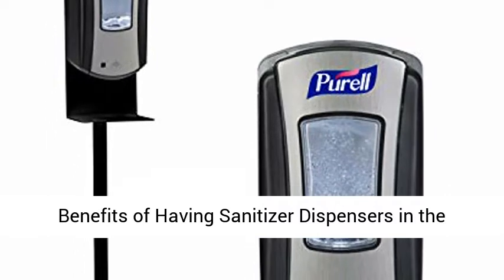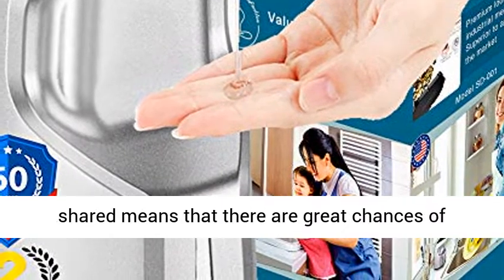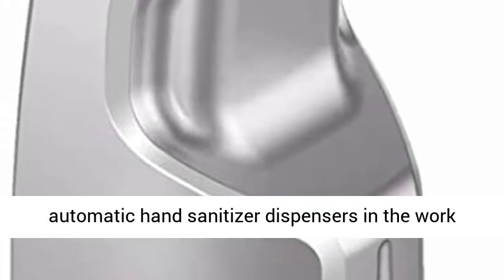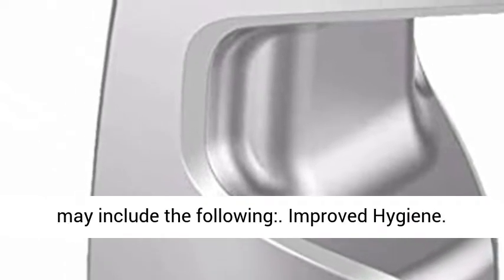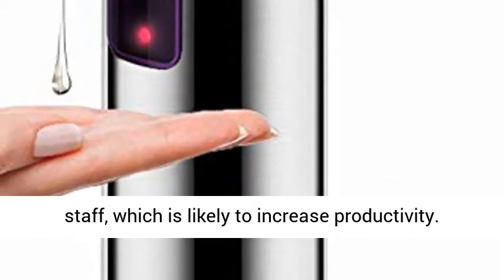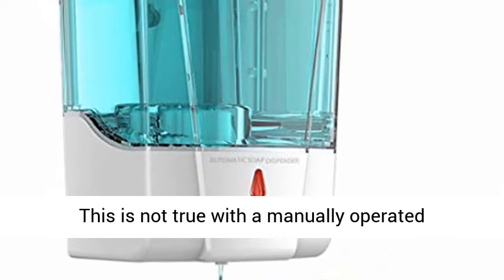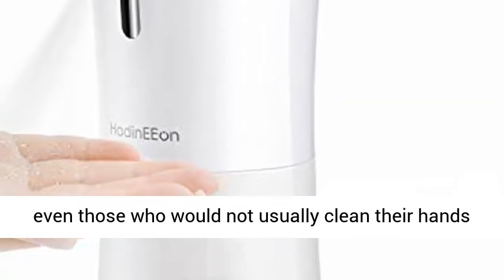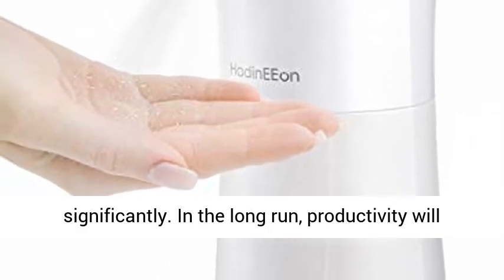Dispenser Automatic Hand Sanitizer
As important as your hands are in doing work, they also equally contribute to the transmission of many disease-causing pathogens. The fact that most work facilities such as toilets, bathrooms, and even eating places are shared means that there are great chances of disease transmission among the staff, and even with good office cleaning, personal hygiene is important. This can be addressed by having automatic hand sanitizer dispensers in the work place, as they have far reaching benefits which may include the following:
Automated dispensers used in providing sanitizers to workers or staff in the work place are the best option. Unlike manually operated types that require direct contact every time a worker needs to use it, there is no contact with automated dispensers. This prevents or decreases the chances of disease-causing pathogens passing from one staff or worker to the other. In the long run, there will be a decline in infections among the staff, which is likely to increase productivity.